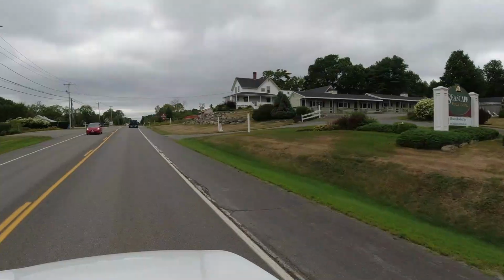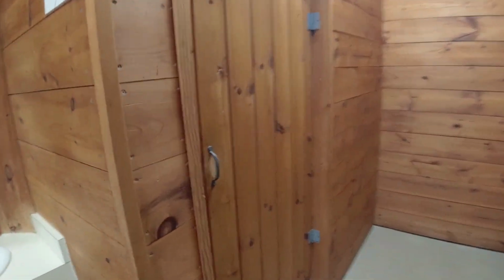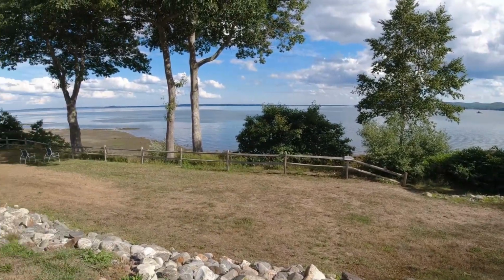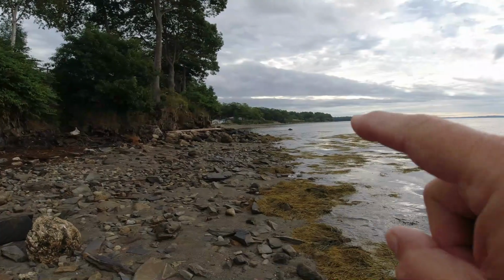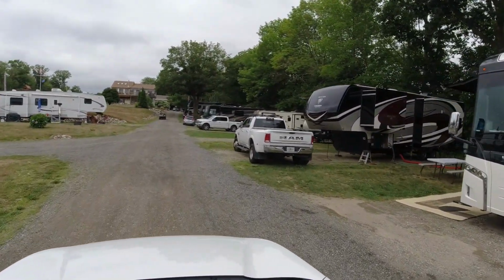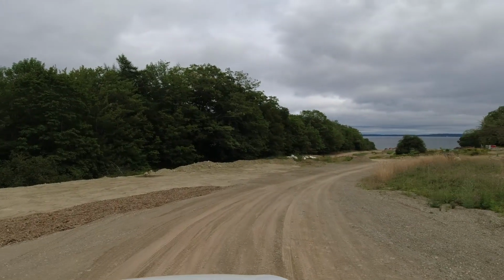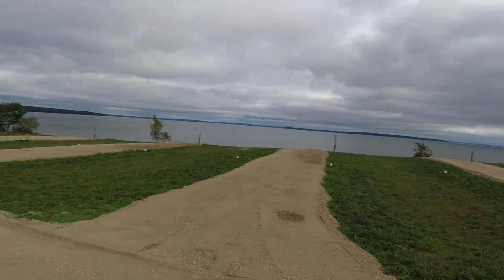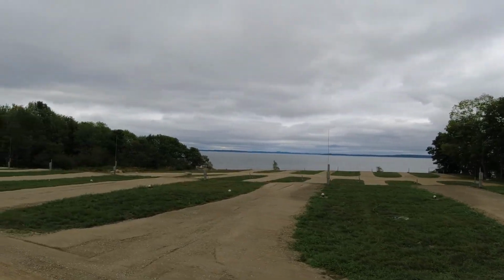Moorings Oceanfront Campground / Campground Review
Moorings Oceanfront Campground in Belfast Maine is one of the top-rated campgrounds in Maine and one that books up months in advance, watch and see why.
Check out our Amazon store filled with items we use and support.
If you play Pickleball and are looking for a Selkirk paddle I have a code to save you some money. If you use code ADV-DKERSEY when placing your order
Orders over $500 will receive a $50 gift card
Orders over $750 will receive a $80 gift card
Orders over $1,000 will receive a $100 gift card
Orders over $1,500 will receive a $150 gift card
Orders over $2,000 will receive a $200 gift card
And in return we will get a small reward which in turn will help our channel.